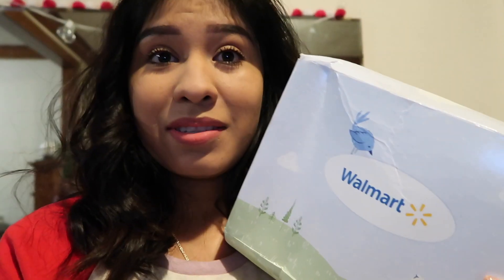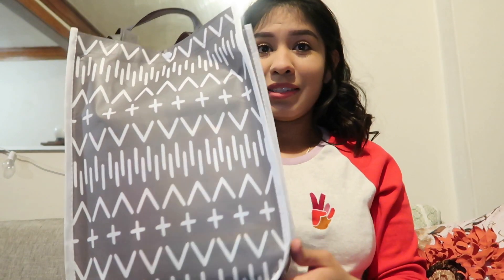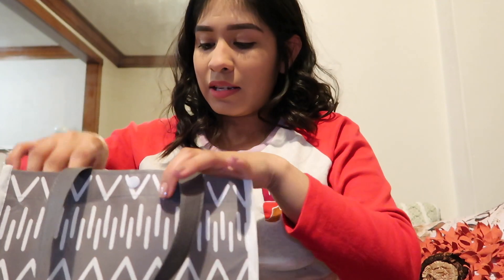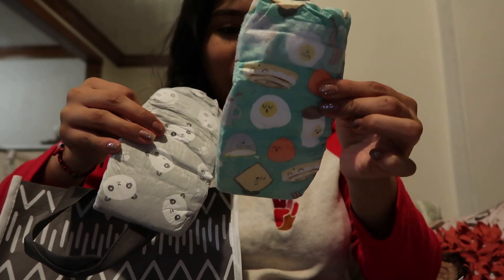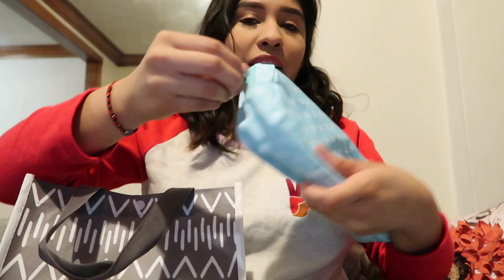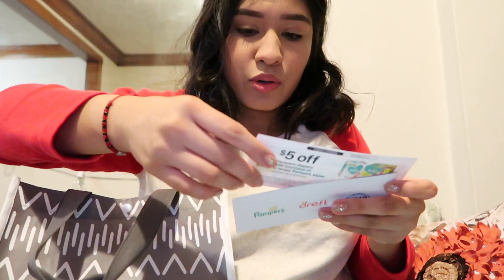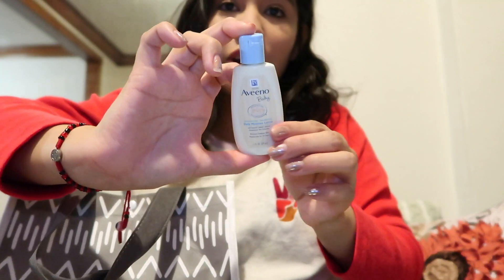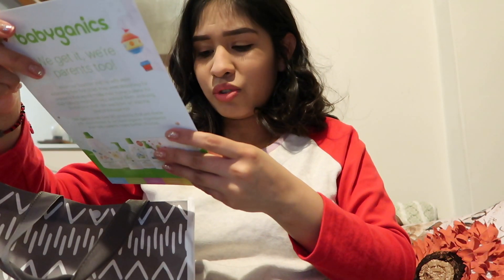Baby Registry Gifts for Free | Target + Walmart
Hello Lovely's! I decided to share this information seeing as I am a first time mom and would love to help all those new mommy's as well that didn't know about this like myself. I hope this was helpful and helps you save some money when shopping, Oh yeah! Congratulations on your baby soon to be mommy's! xo 💕 (WATCH IN HD)

Welcome! My name is Eli Poise. This channel focuses on Lifestyle, Beauty, and Challenges. Join me on my everyday journey.

You guys are amazing! Feel free to talk to me on any of my social medias ♥

Let's Talk! Come Say Hi!